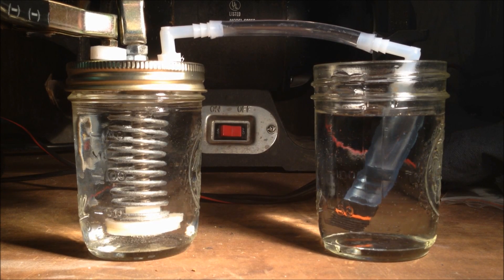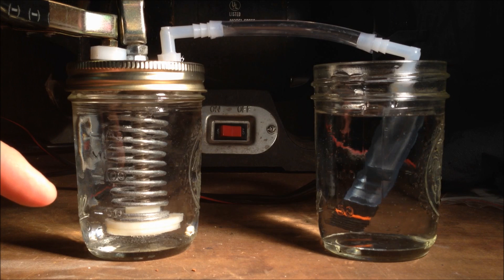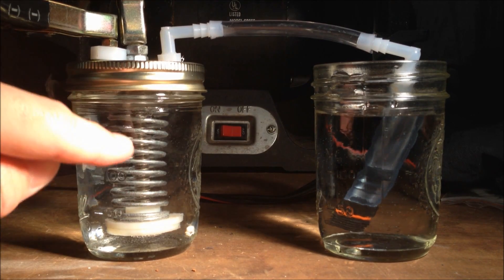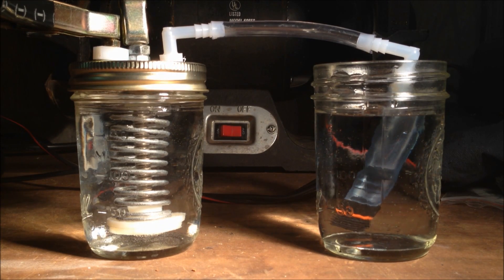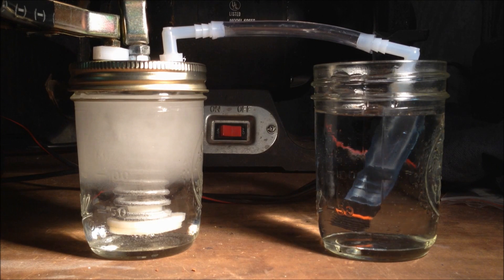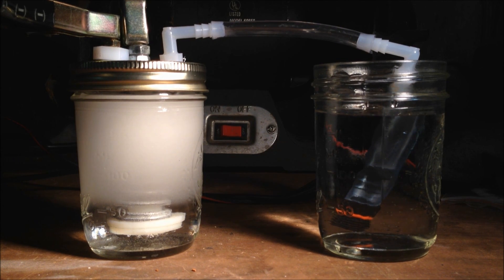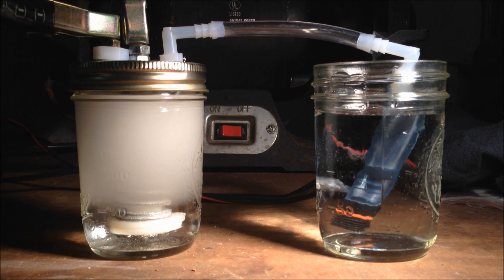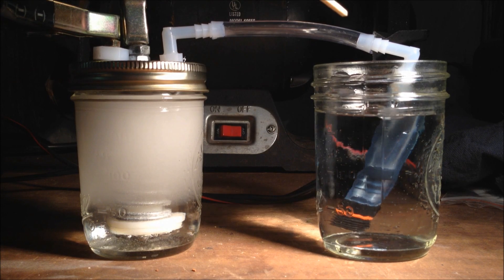HHO Generator - Wet Cell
A short demo of my wet cell HHO generator